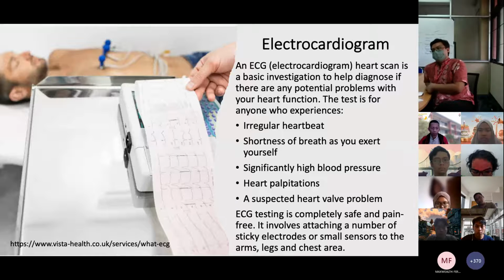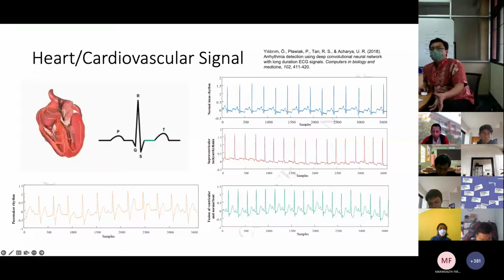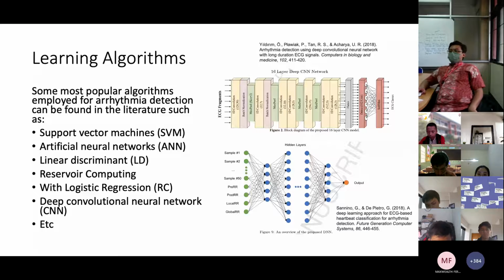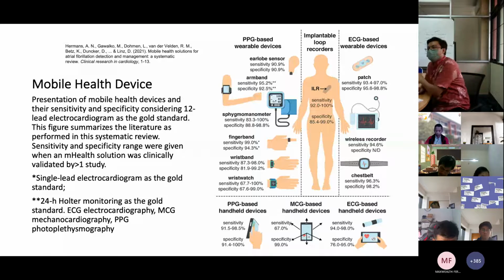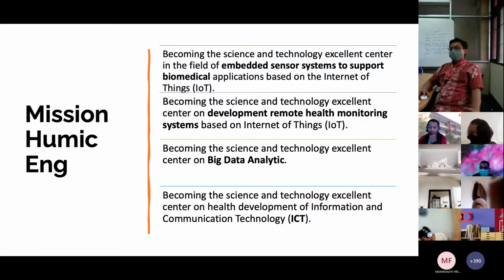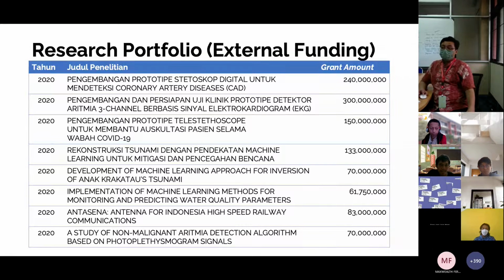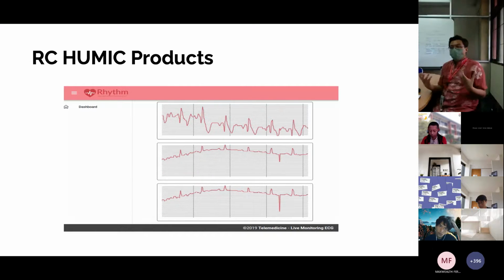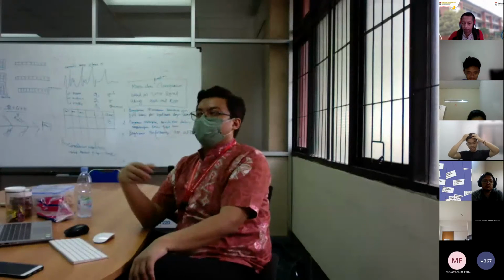WGTIK Week 7 "Computational of Biomedical Signal and its Application” - Dr. Putu Harry Gunawan